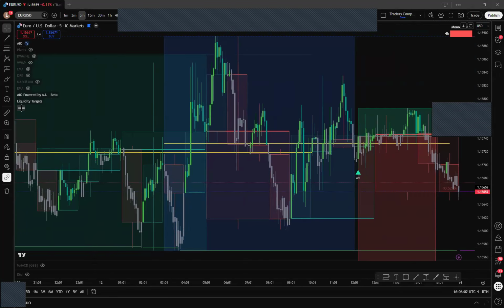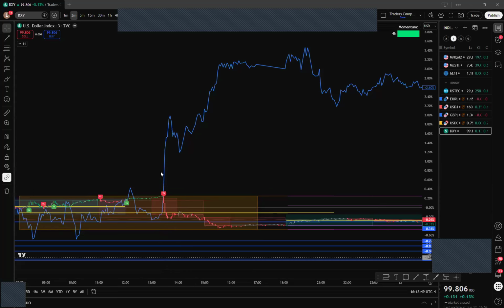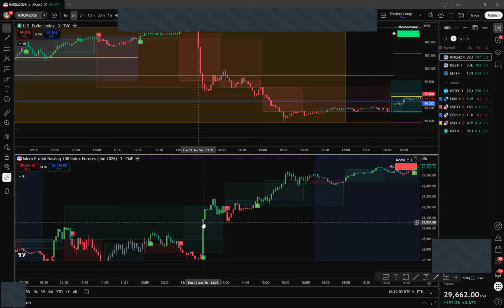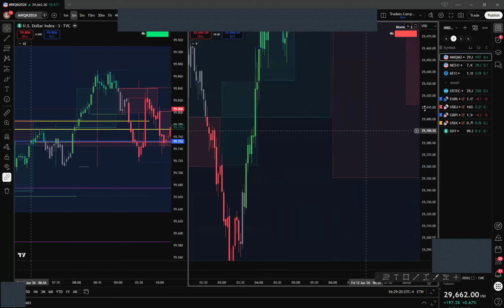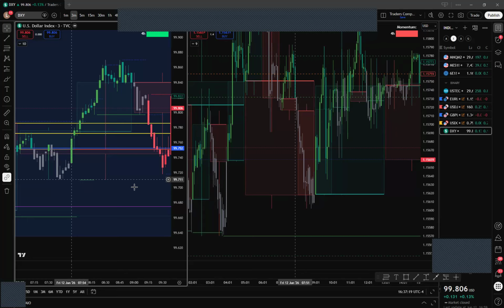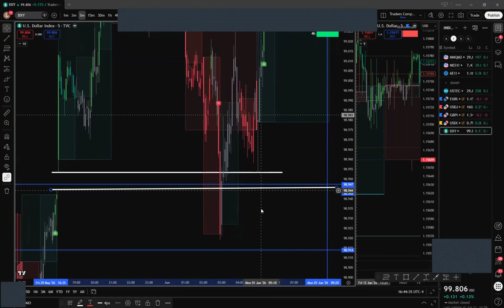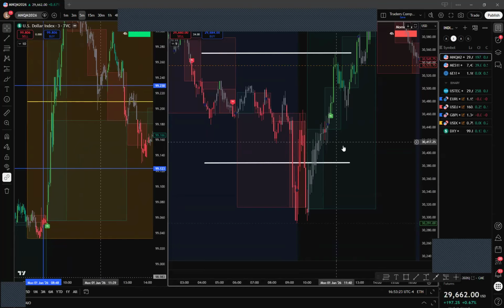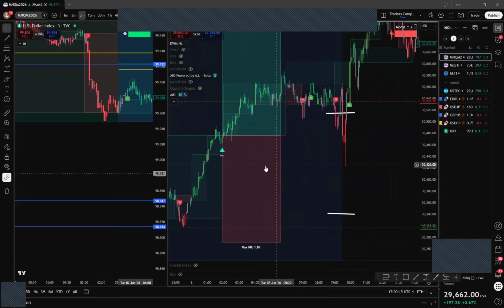Trading Sess 14th June 2026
On todays video I break down how using the updated software alerts helped me bank $2000 on Friday's market.

Recommended Brokers